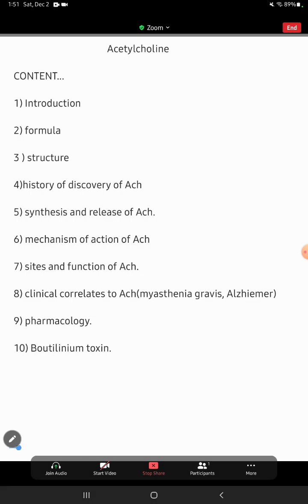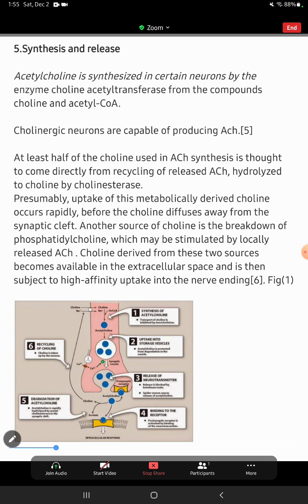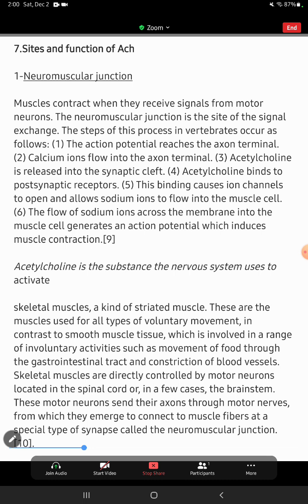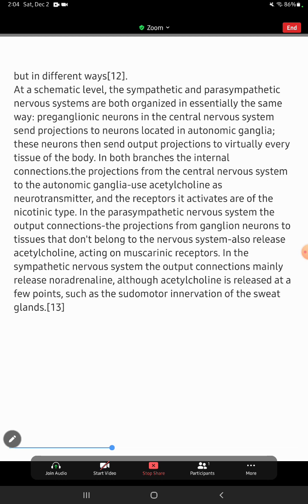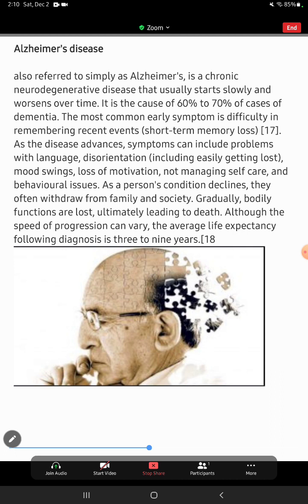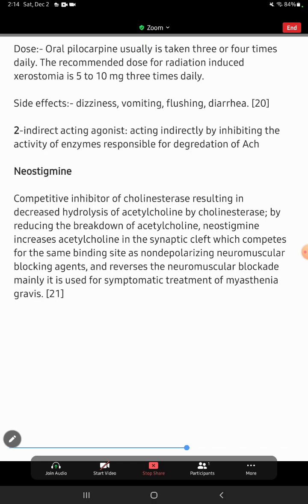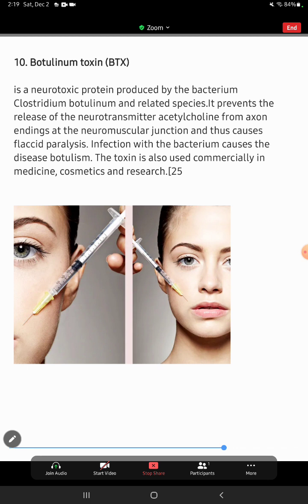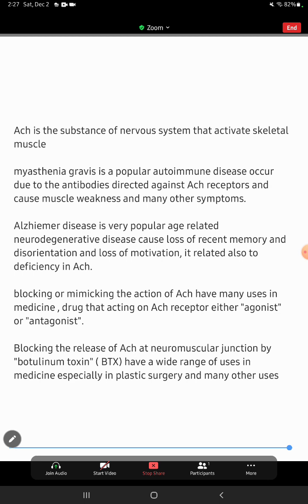ACETYLCHOLINE | CHEMISTRY | SOURCES | REACTIONS | PROPERTIES | DR HAMMAD MAJEED